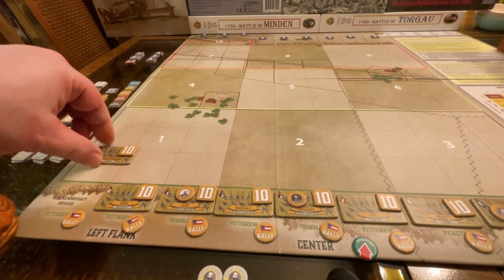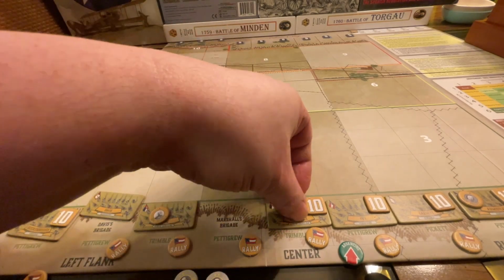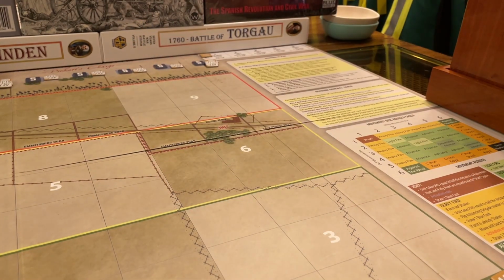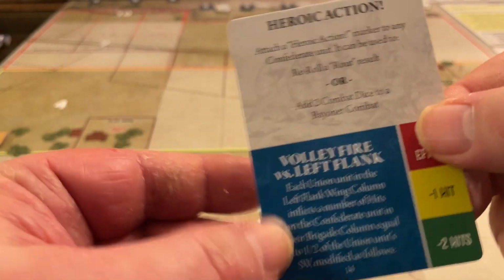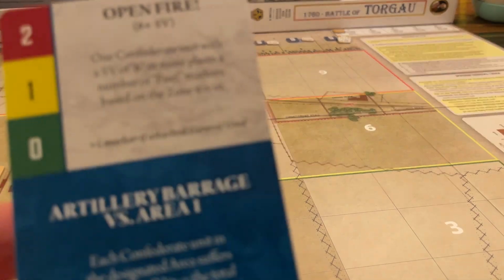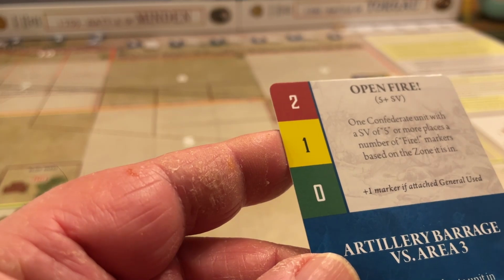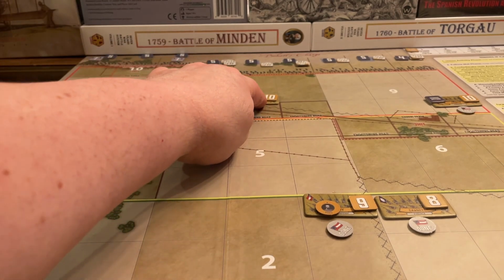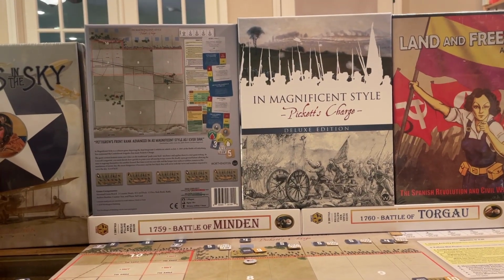In Magnificent Style - How-To-Play and Playthrough Turn 1 - Pickett's Charge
On the Anniversary of Pickett's Charge (July 3rd), Meandering Mike in the Man Cave of Madness teaches how to play In Magnificent Style, and plays through Turn One. We utilize the Worthington Games Deluxe Edition.  Enjoy!